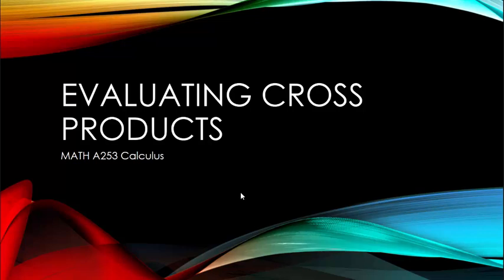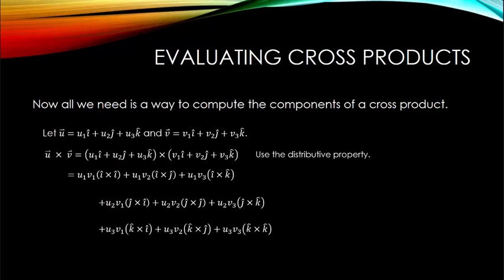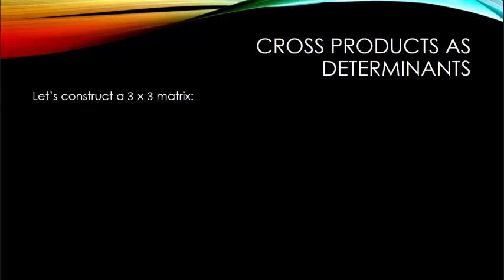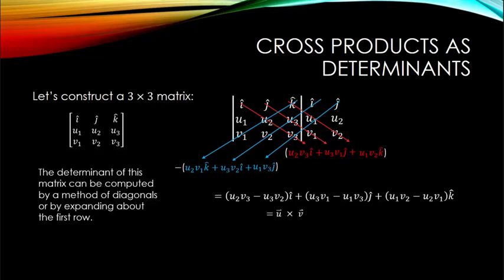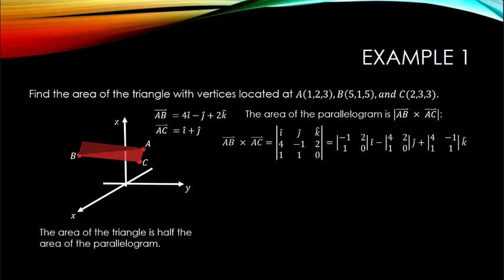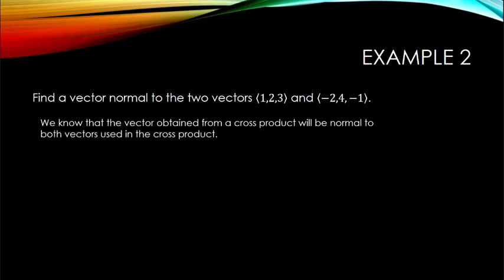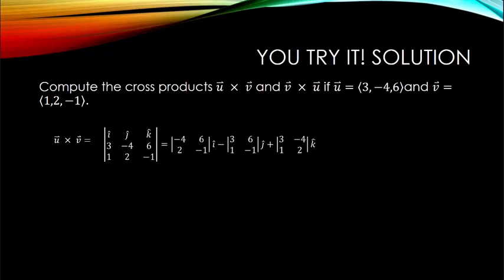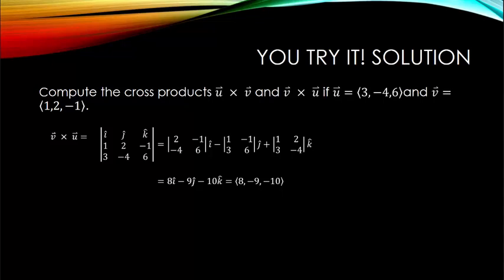Calculus III C1S4L2 Evaluating Cross Products